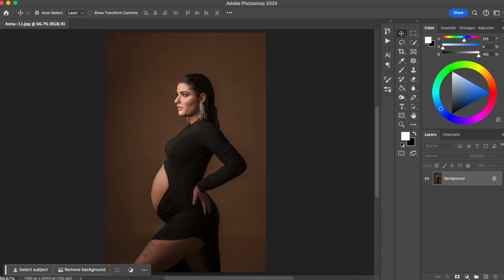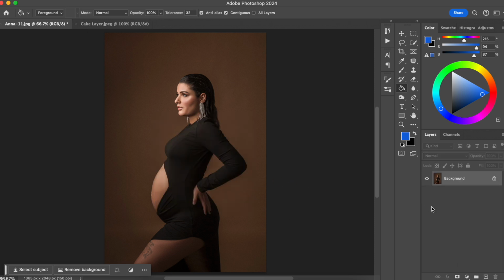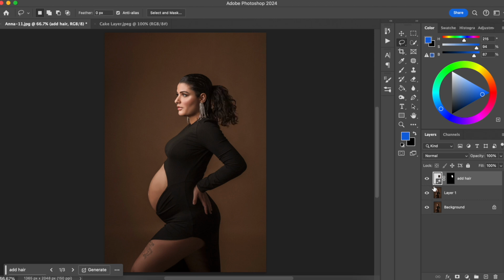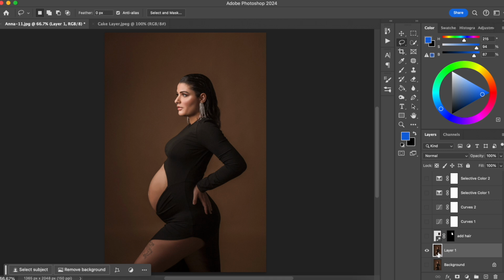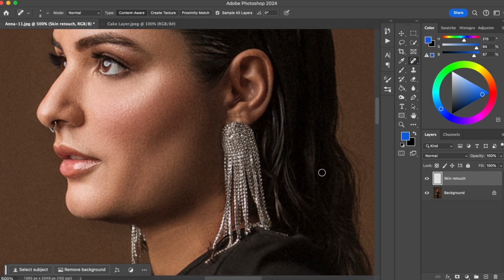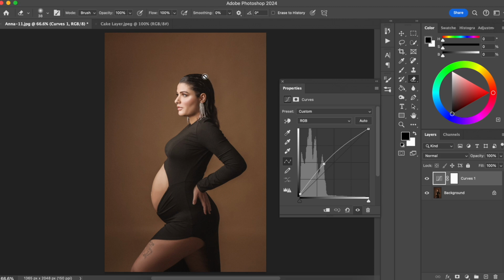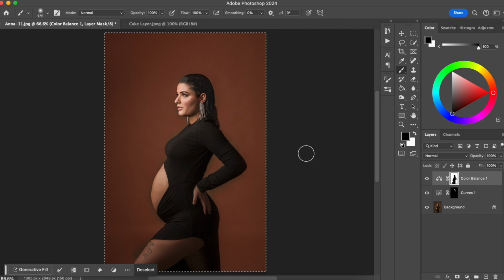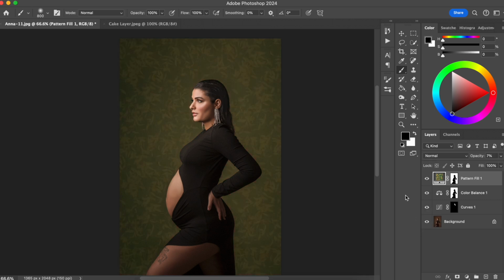Everything About Layers & Masks in Photoshop 2024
Understand everything about layers and masks in photoshop 2024

In this tutorial you will learn what are layers & masks for and how to use them.

My name is Silvia, I am a specialist in the magazine style of maternity photography. In this channel, I talk about professional editing techniques.  My goal is for you to make more money with photos that stands out. 💰

Come learn with me how to become a pro retoucher and charge more for your photo packages, even if you have zero skills in Photoshop.